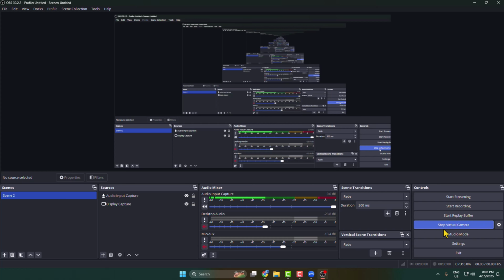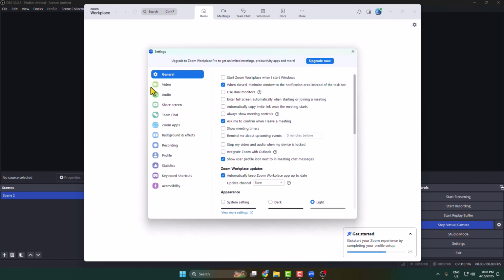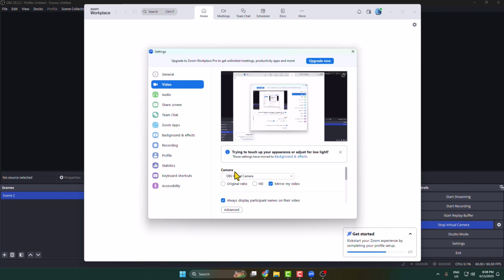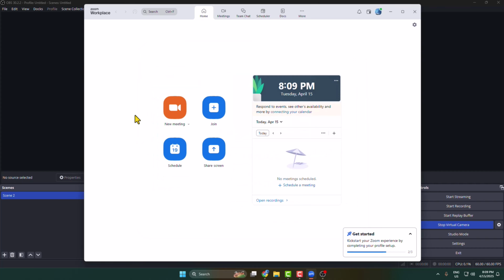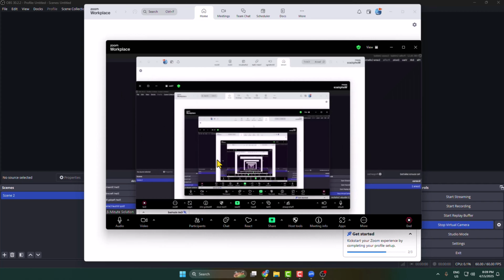How to stream obs to zoom (New Way)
Follow these steps to update, stream obs to zoom. It's super simple, as long as you abide by a few rules.